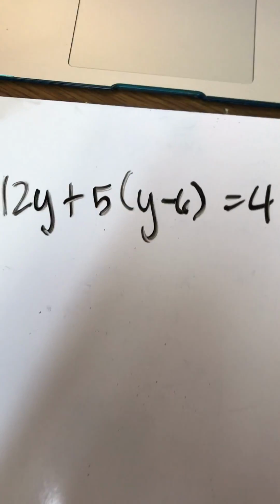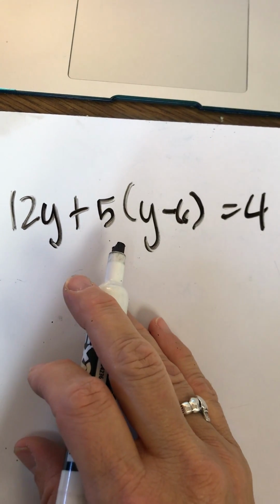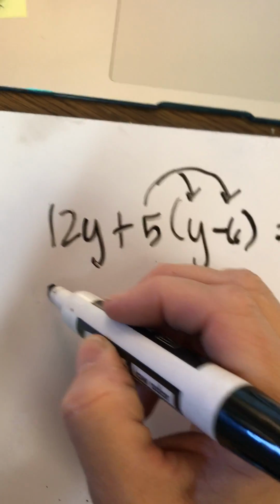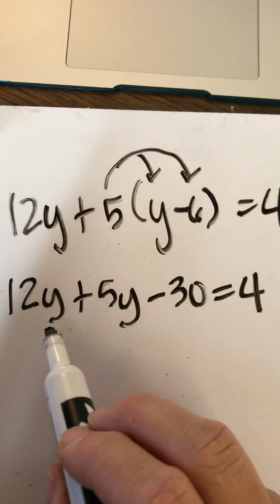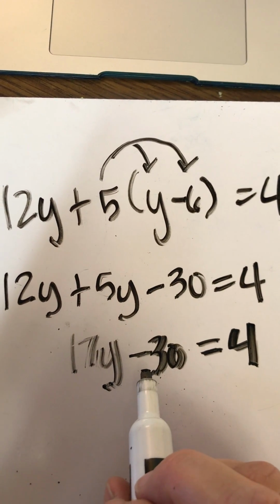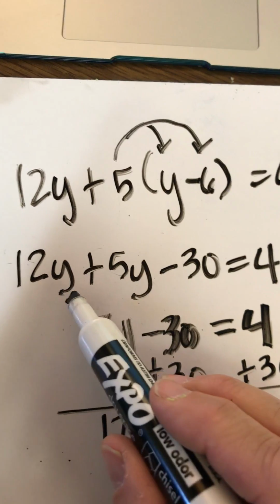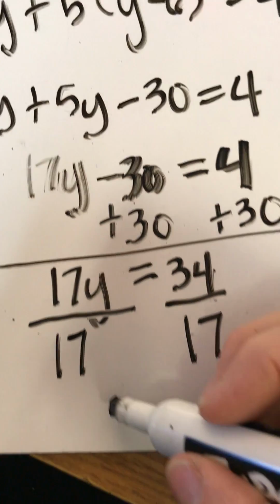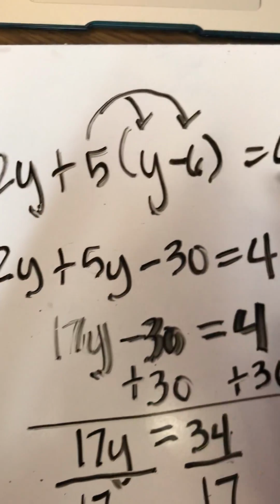Lesson 8.8 Solving Multi-Step Equation with Grouping Symbols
Use the distributive property and  inverse operations to isolate the variable on one side of the equation.